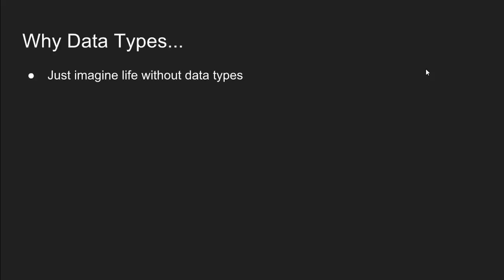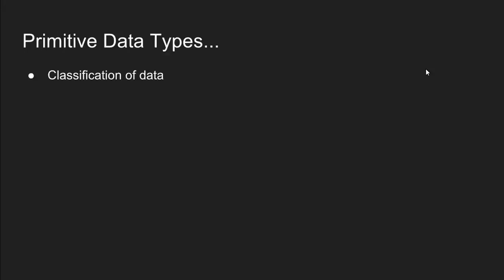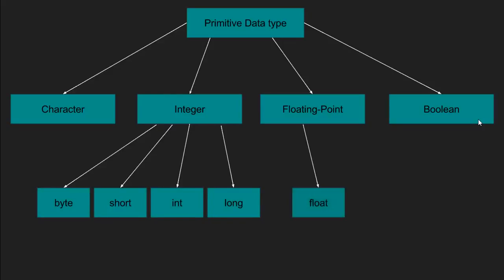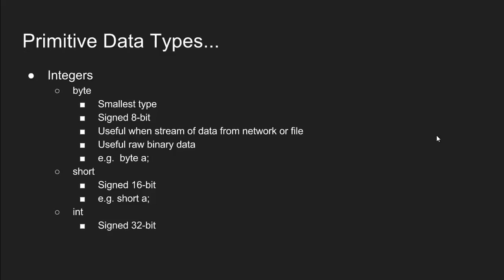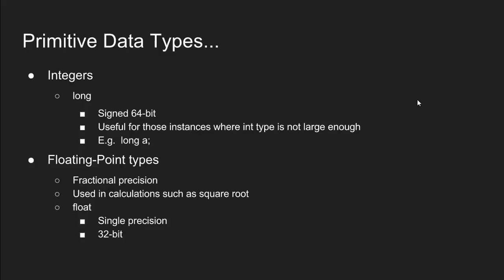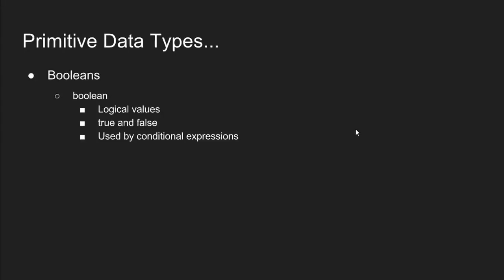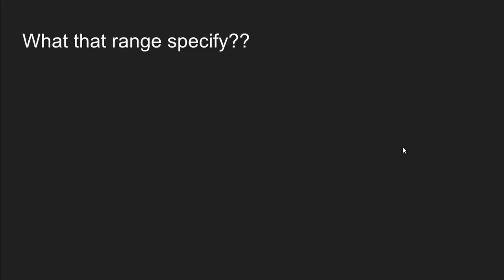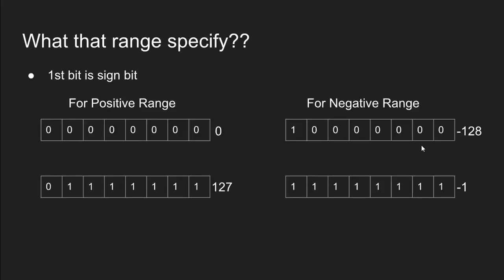Java Tutorial 03 Primitive Data Types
This video covers all about Primitive Data Types which includes why data types are needed, classification of data types, range of data types, what range specify, and formation of range.